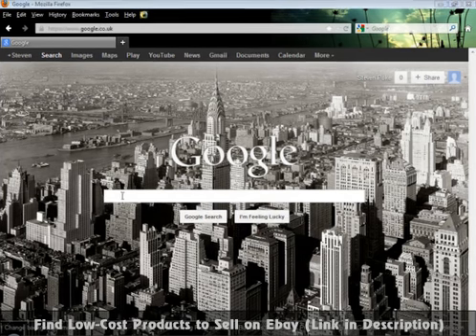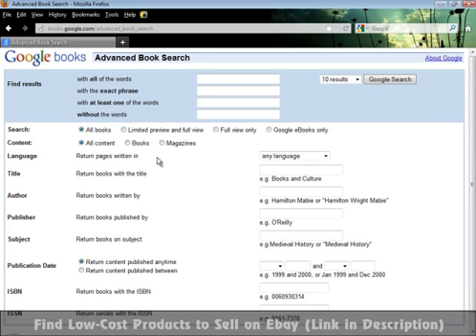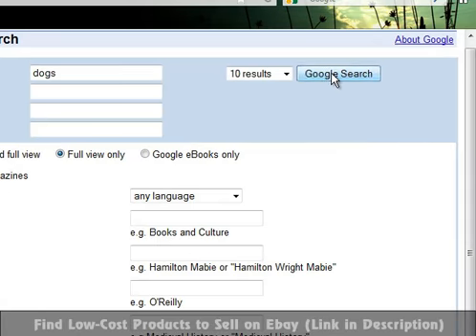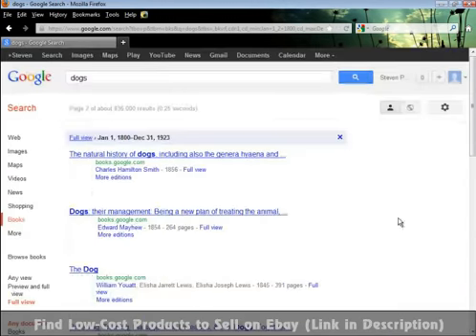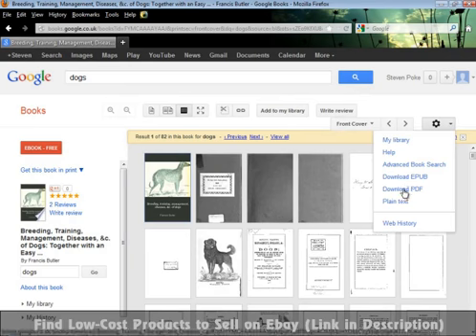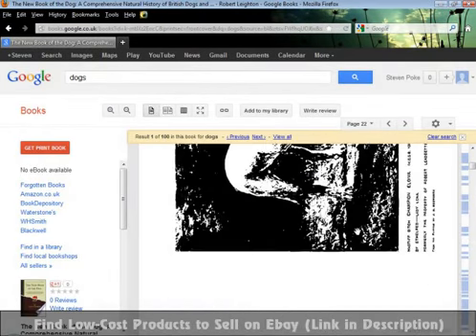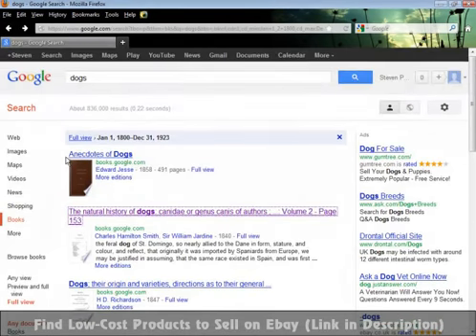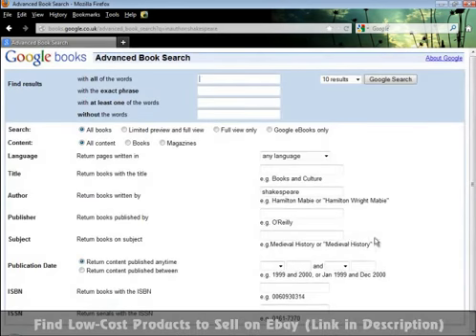How to make money on Ebay 2017 for beginners? GOOGLE BOOKS